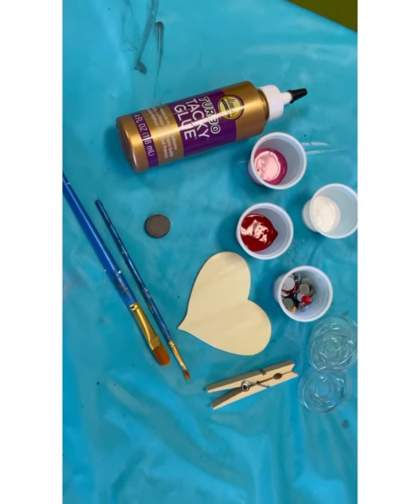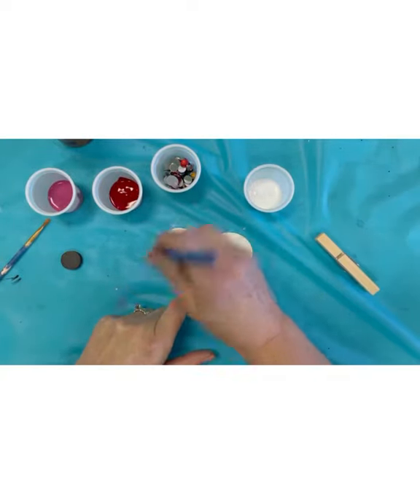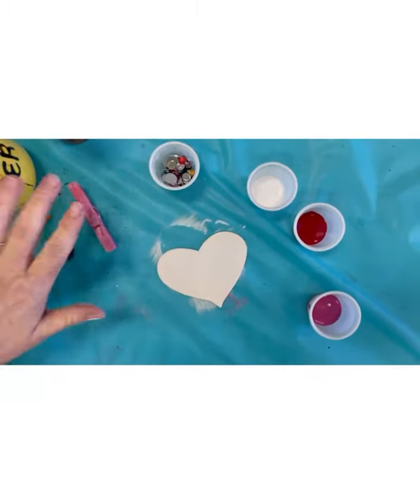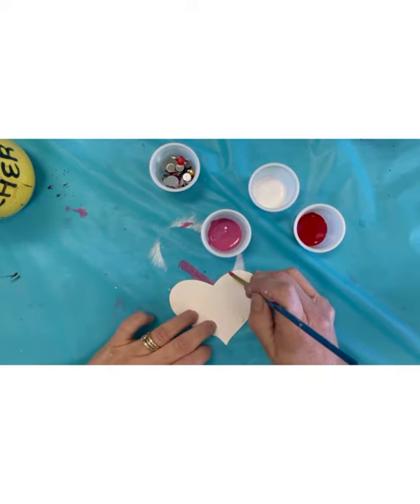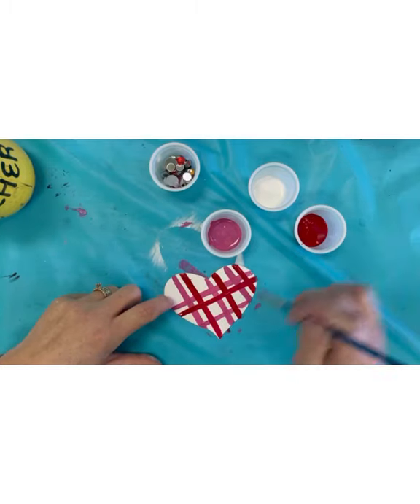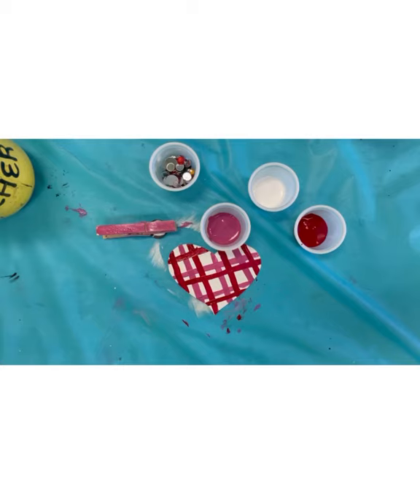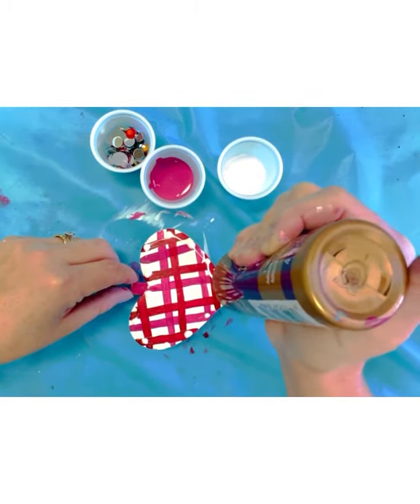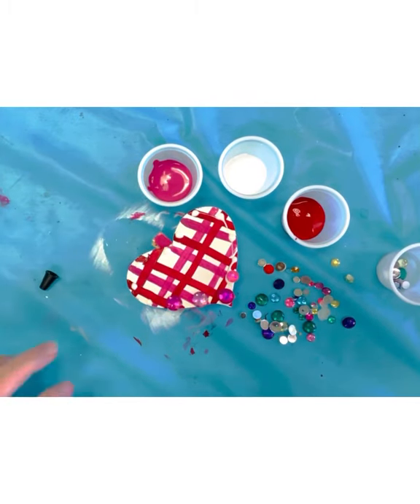January My Create Crate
Follow along with Miss Melanie to make a cute heart magnet clip!